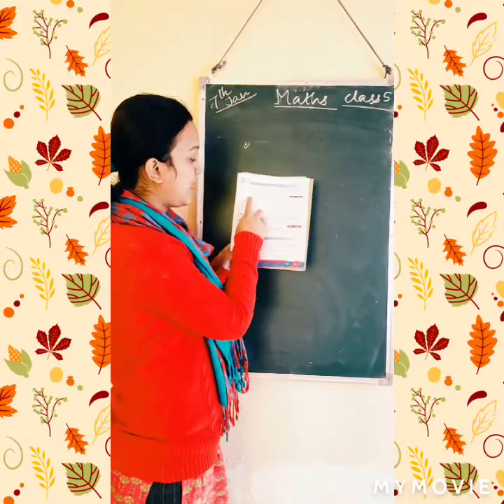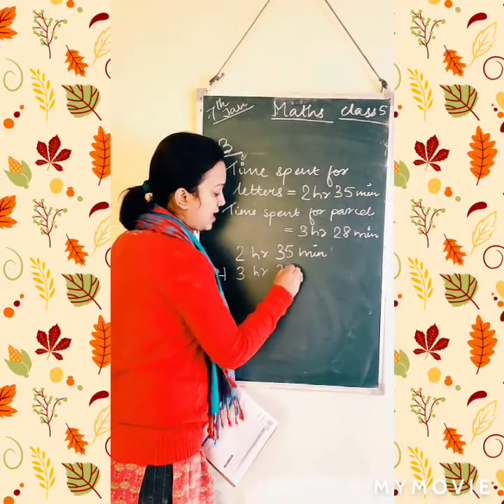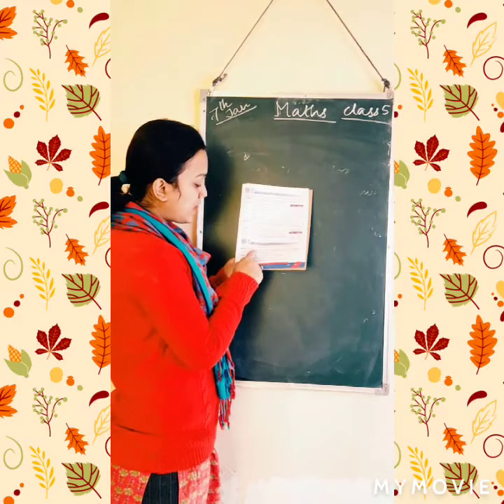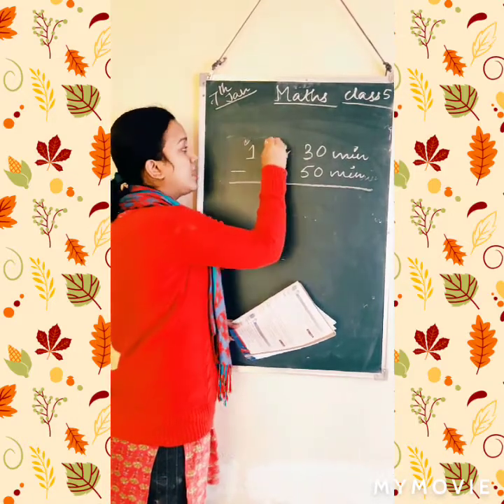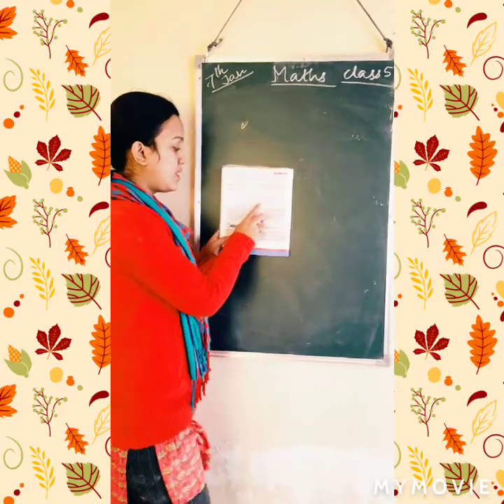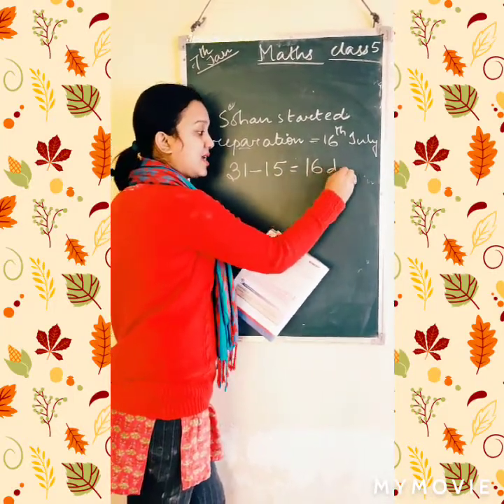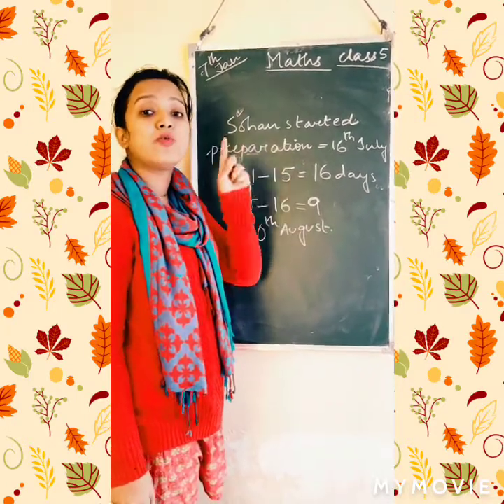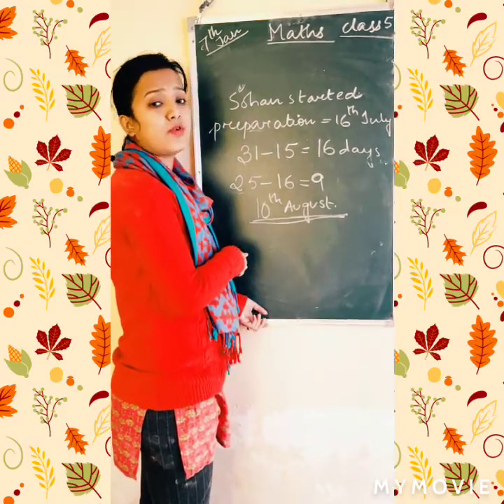Word problems on time#5A#